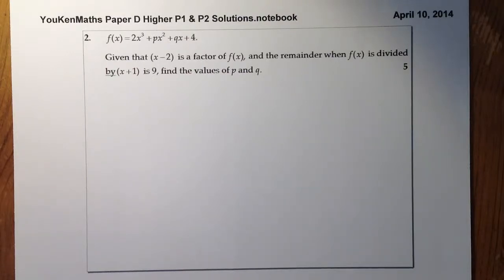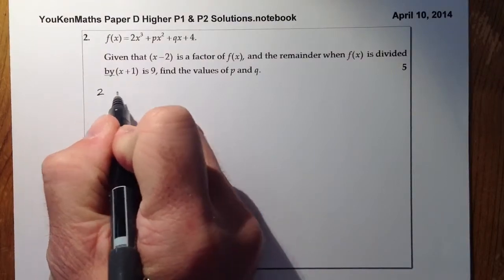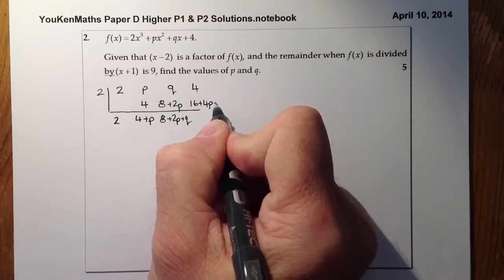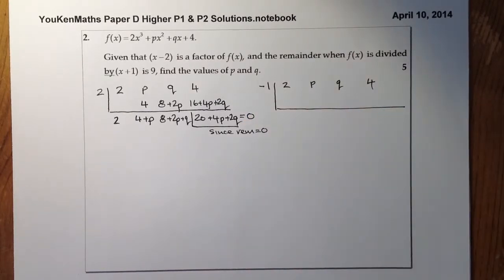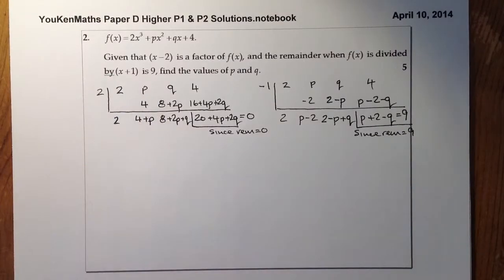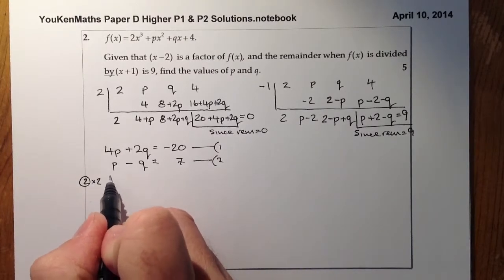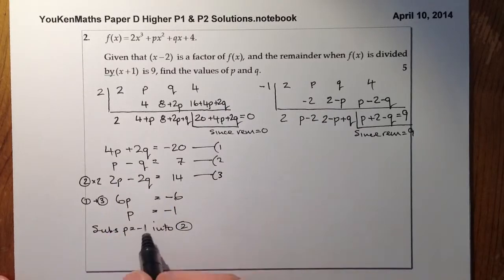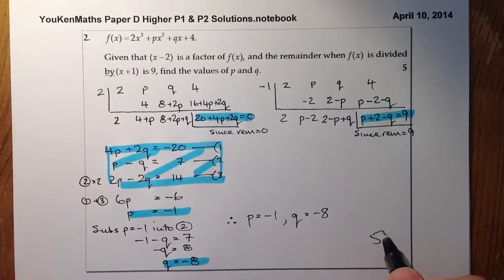Higher PaperD Q2 Polynomial Problem Solving